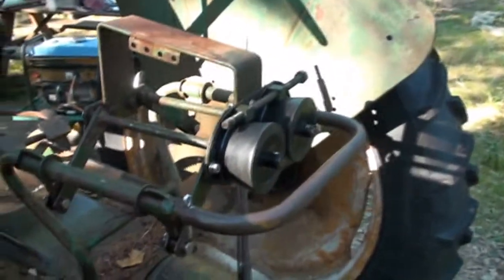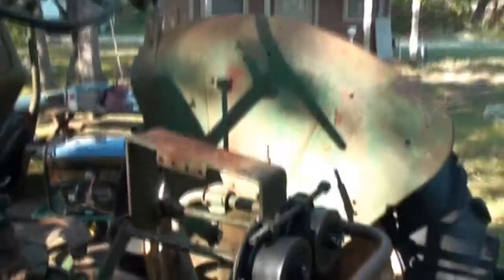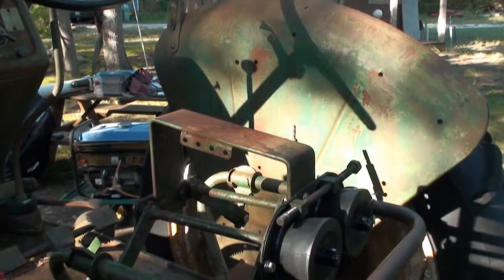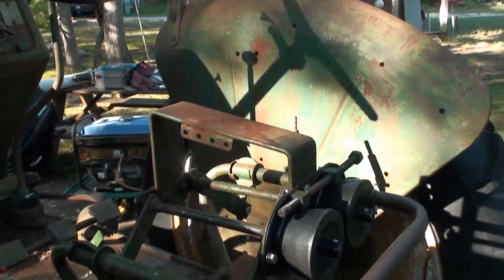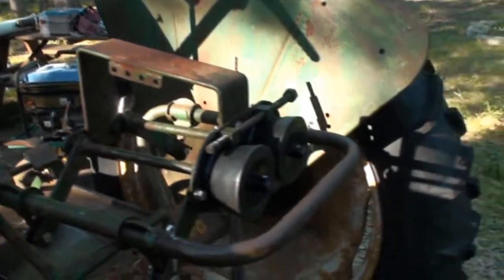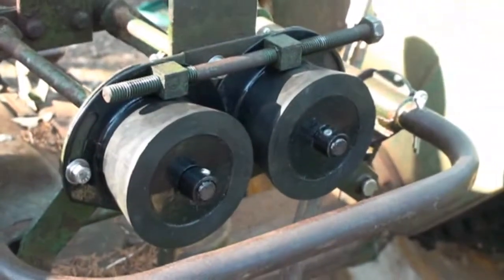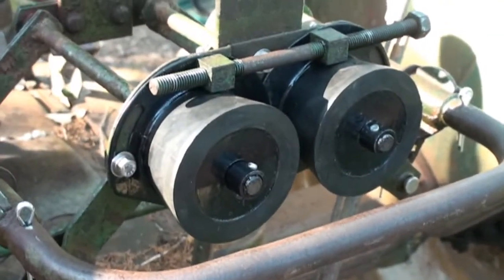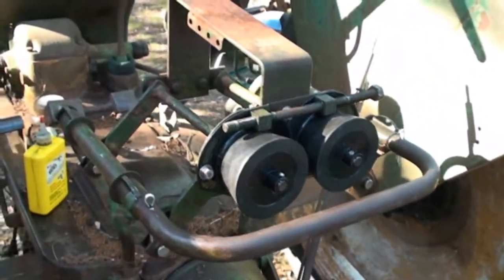Ollie-46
The End of a Major Repair job...